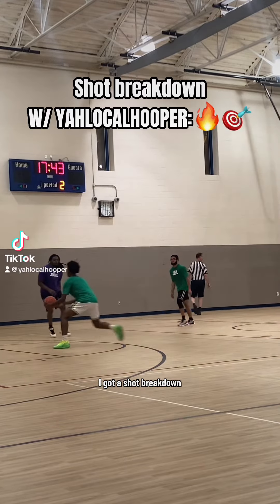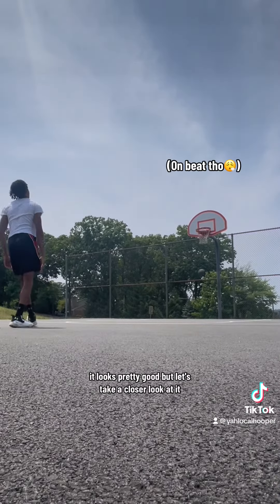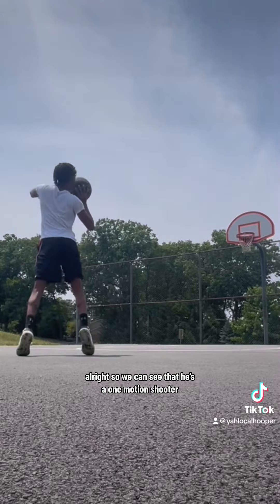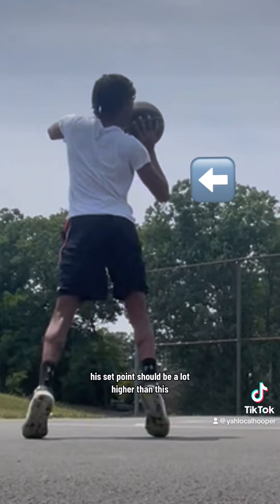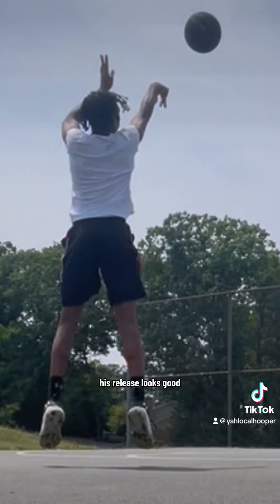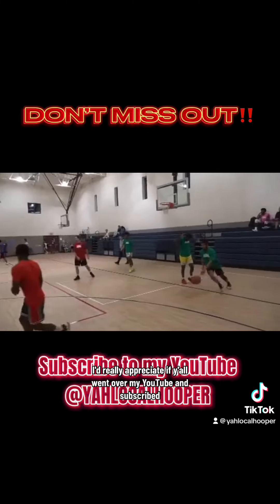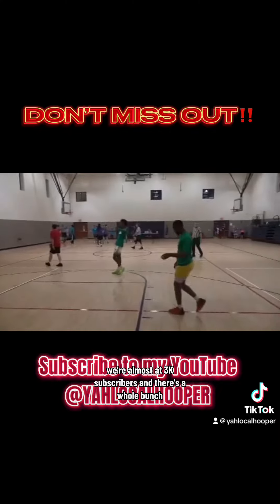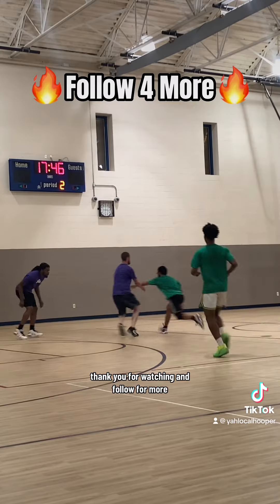Shooting breakdown STEP BY STEP‼️🔥 (MUST WATCH)